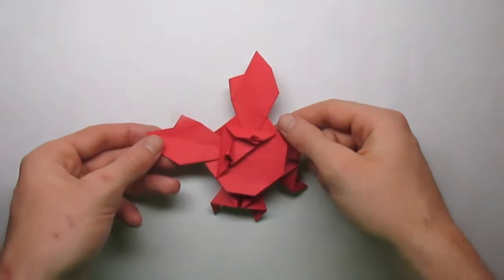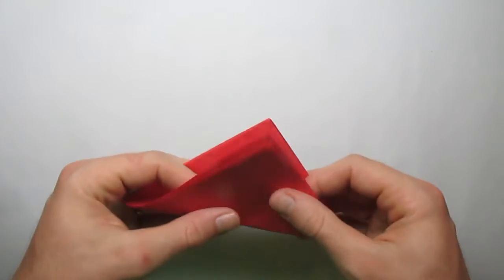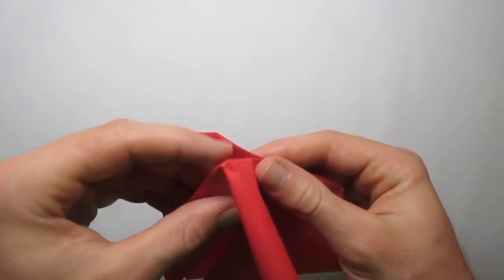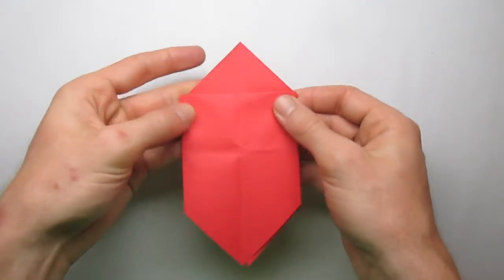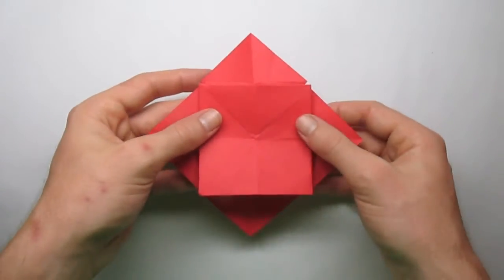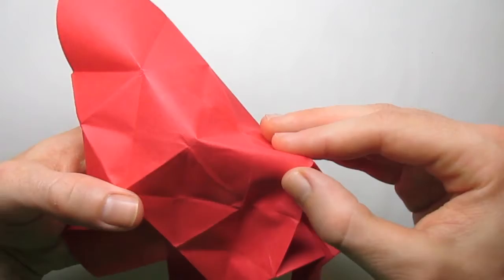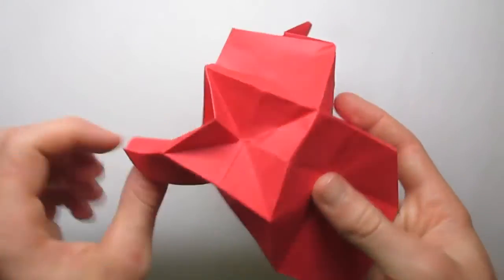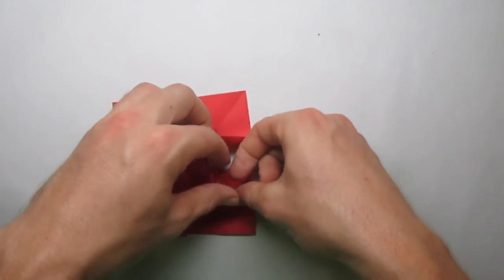ORIGAMI CRAB TUTORIAL (PART 1) - BY KYLE HARRINGTON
Designed by Kyle Harrington (07/2020)

◆ My paper: 8.5in x 8.5in of red printer paper

Commercial use is not allowed without prior written permission from the author. Please contact the author to ask for commercial licensing